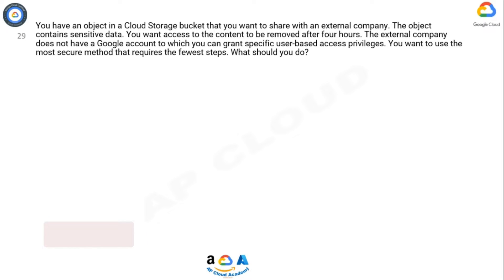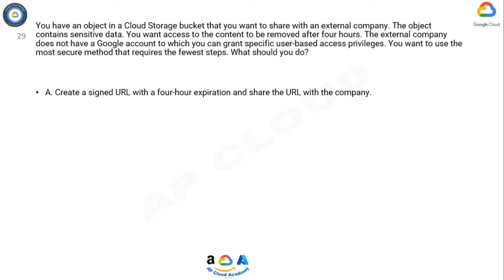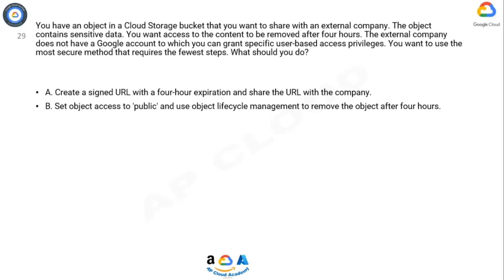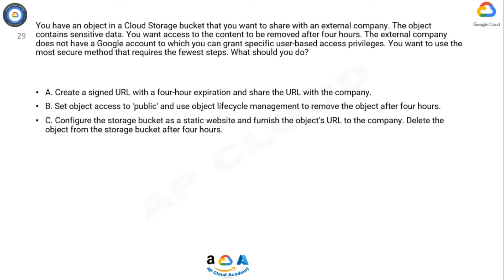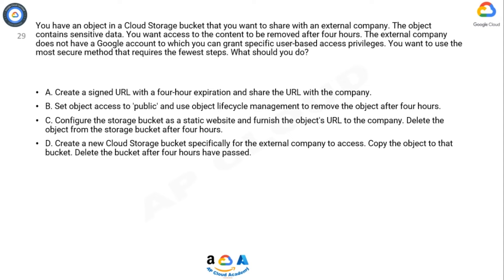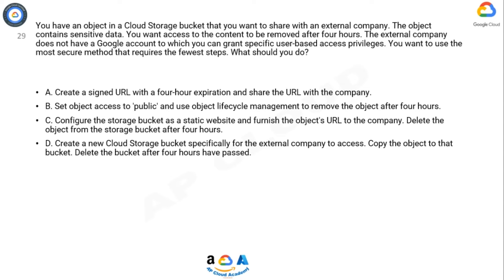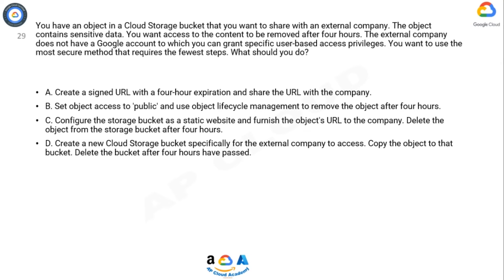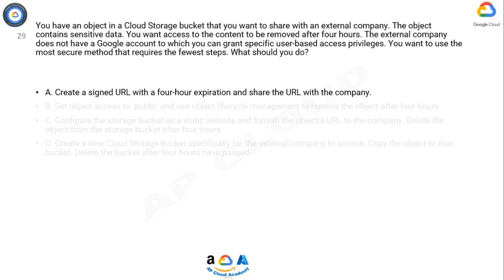Q29. You have an object in a Cloud Storage bucket that you want to share with an external company.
Q29. You have an object in a Cloud Storage bucket that you want to share with an external company. The object contains sensitive data. You want access to the content to be removed after four hours. The external company does not have a Google account to which you can grant specific user-based access privileges. You want to use the most secure method that requires the fewest steps. What should you do?

A. Create a signed URL with a four-hour expiration and share the URL with the company.
B. Set object access to 'public' and use object lifecycle management to remove the object after four hours.
C. Configure the storage bucket as a static website and furnish the object's URL to the company. Delete the object from the storage bucket after four hours.
D. Create a new Cloud Storage bucket specifically for the external company to access. Copy the object to that bucket. Delete the bucket after four hours have passed.